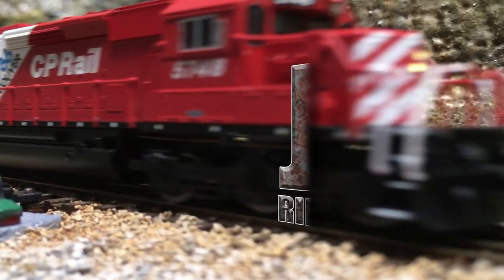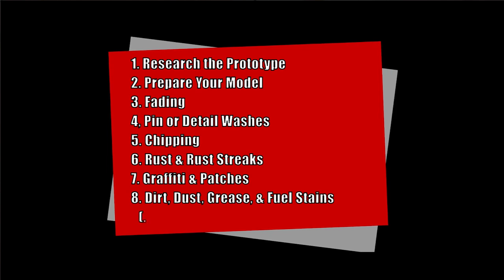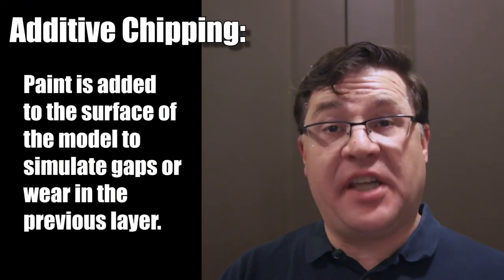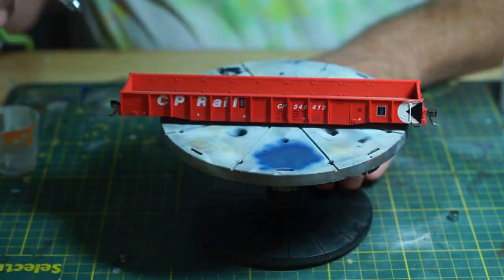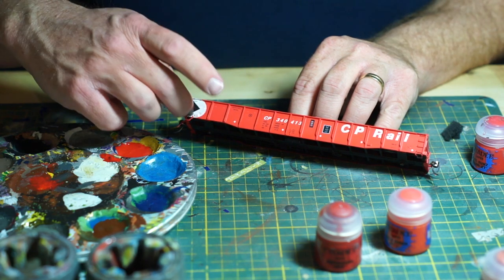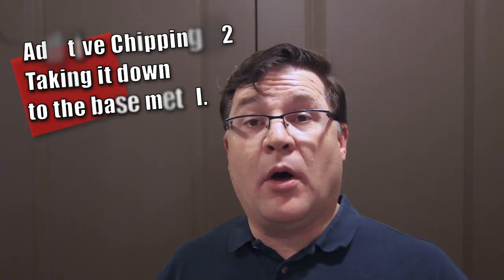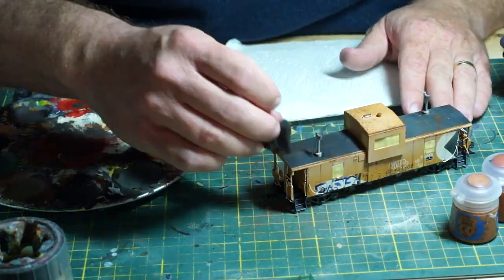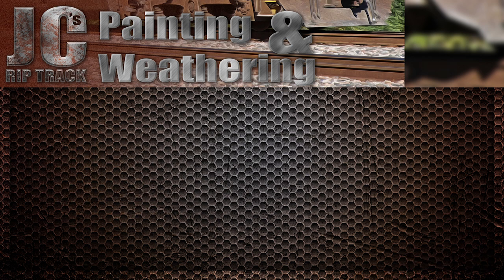Weathering Model Trains - Paint Chipping (Step 5)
Visit me on Facebook & Twitter!

Paint on locomotives and rolling stock not only fade, but it also gets worn or scraped away. This video is part five of eight in my weathering model trains series that explores one technique for getting realistic chipped paint. It explores three different ways of using a single basic method that gets some realistic results!

✳How You Can Support JC’s Riptrack
Please consider investing in the work of JC’s Riptrack through a few of these options:

Another way is to commission me to paint and/or weather one of your models!
I could even feature your model, railcar, or locomotive in an upcoming video!

Some Products Featured in this video:

Games Workshop Paints:
Abaddon Black
Dryad Bark
Mournfang Brown
Skrag Brown

AK Interactive Chipping Colour

Grex Airbrush Starter Kit

Pledge Future Clear Acrylic Floor Polish

Tamiya X-21 Flat Base